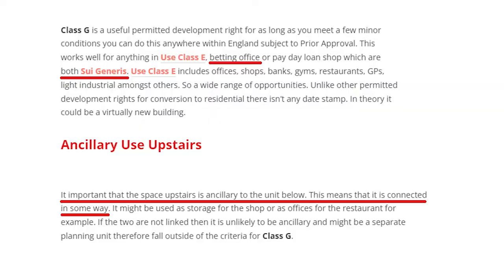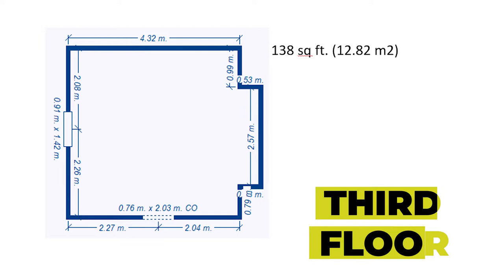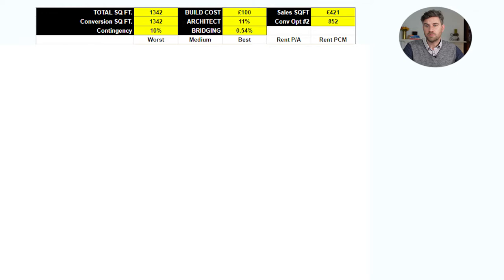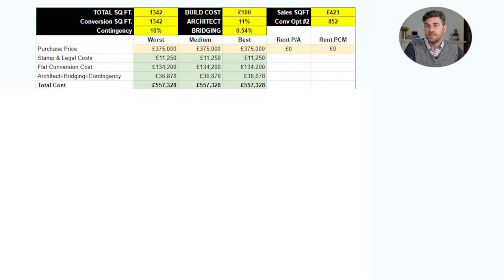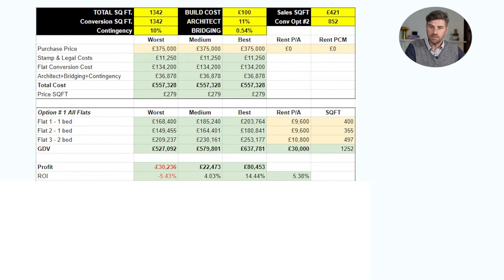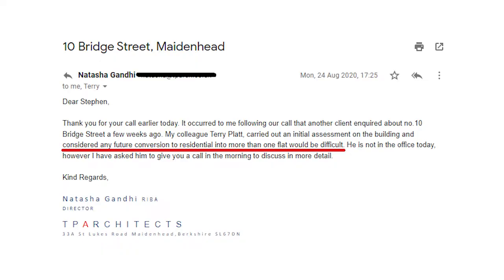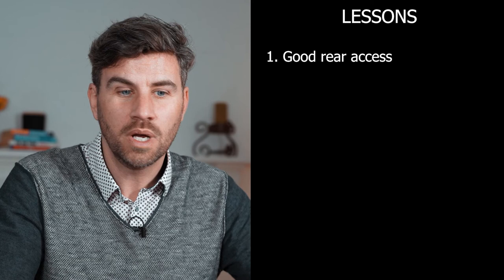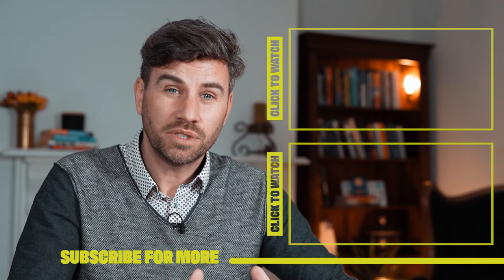Commercial to Residential Conversion LET GO - Mistakes To Avoid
I review a commercial to residential conversion that I had under contract, with a potential £80k profit and why I pulled out of this deal.

Disover why I did this in this video and the potential issues to look for if you’re interested in commercial to residential conversions.

🏢 UpLevel Commercial Property Investing 🏢
UpLevel your property portfolio with Commercial Property. Learn how to find, research, analyse, buy and manage Commercial Property to maximise your cash flow and achieve financial freedom faster.

❤️‍🔥 FREE Shares up to £100 Trading212

I exaplin what was for sale, what the profit angle was, showing you a break down of all the numbers and my exit strategy. This way you fully understand how I put this deal together.

The property was a fully commercial freehold property over 4 floors with rear yard for advertised for £400,000. It had been used as a betting office with usage class of Sui Generis and was 1,342 sq ft.

Importantly it had 3 floors above the shop floor that were ancillary to the ground floor.

Ancillary access is important as you can then do Class G permitted development rights which allows for 2 flats above a shop if the access is ancillary to the commercial property.

Class G is also not restricted in any location, so can be done in conservation areas, national parks and with listed buildings.

The profit angle was to convert the uppers to residential using permitted development rights under Class G.

This will generate 1 x 1 bed flat and 1 x 2 bed flat.

There was also potential to convert the ground floor rear to a studio/1 bed flat with rear yard and keep a small commercial at front using Class M pd rights at the time.

00:00 Intro
00:36 What Was For sale
04:50 Profit Angle
05:06 Exit Strategy
05:32 All The Numbers
10:39 Who To Engage To Cost Up
11:54 Reasons Why I Pulled Out
14:38 Key Learnings